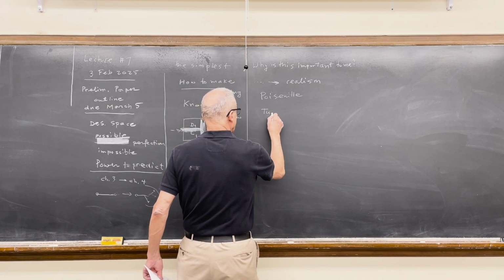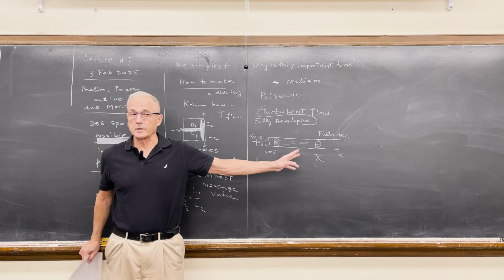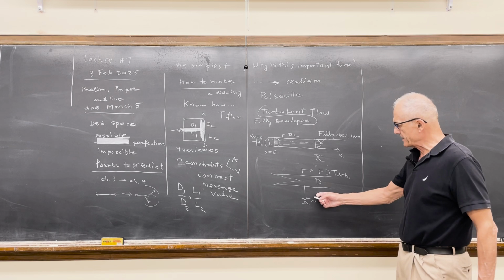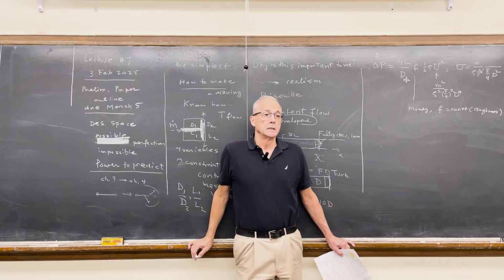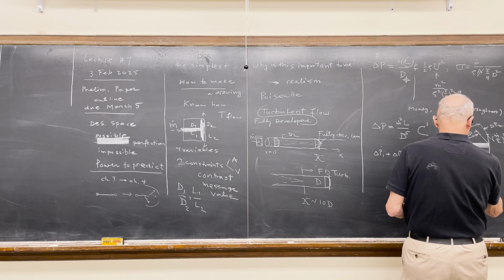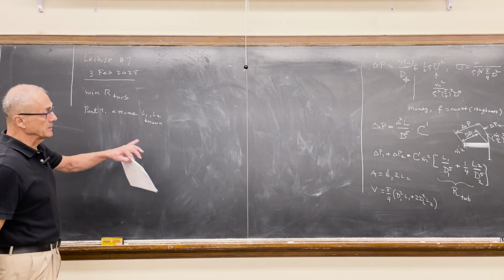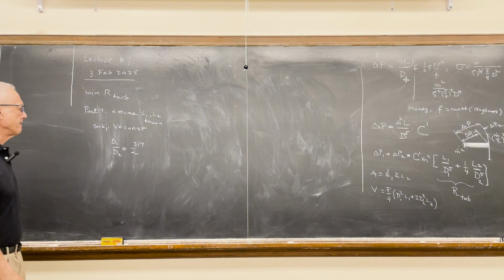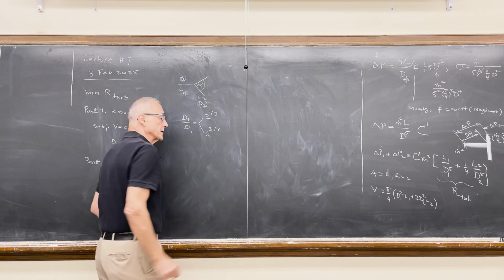Adrian Bejan | More realism, from Design in Nature